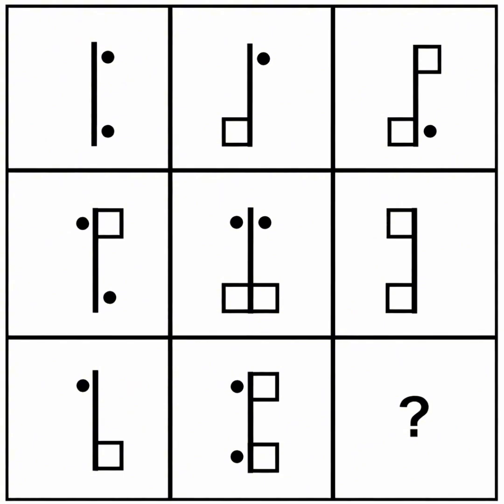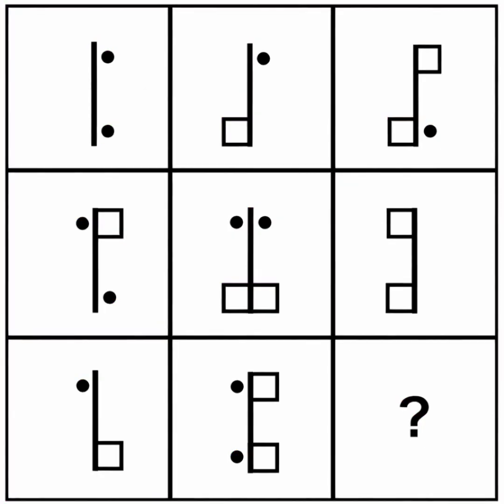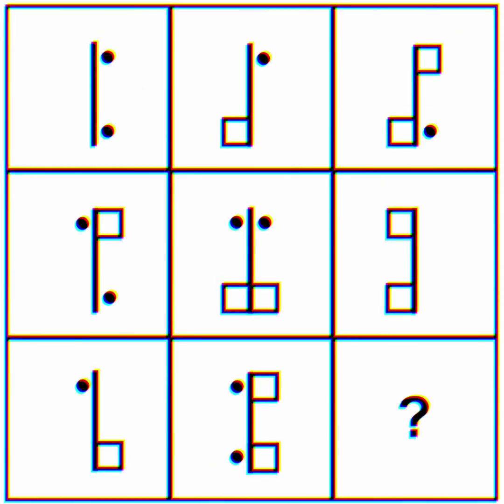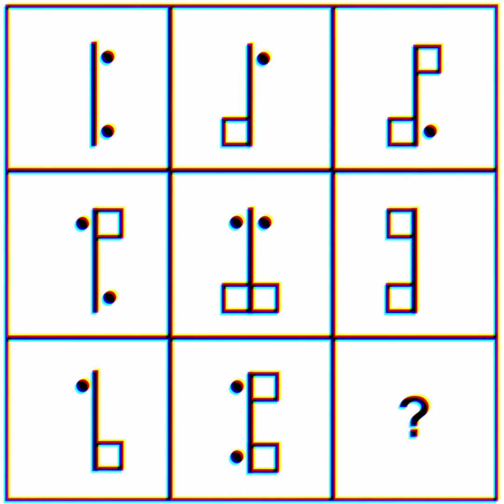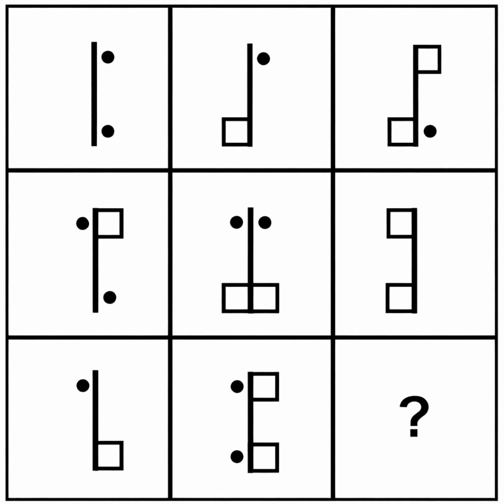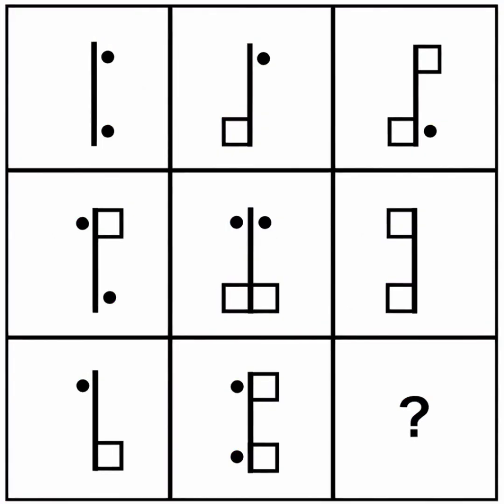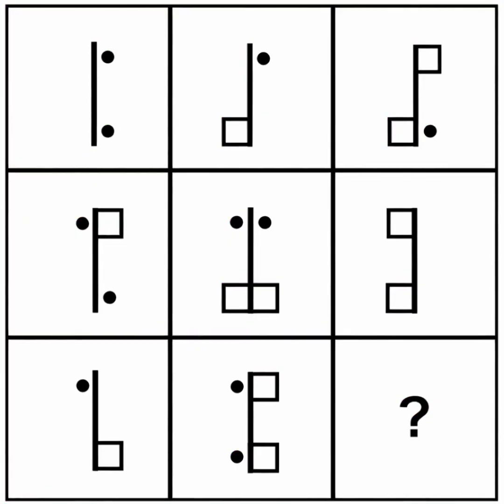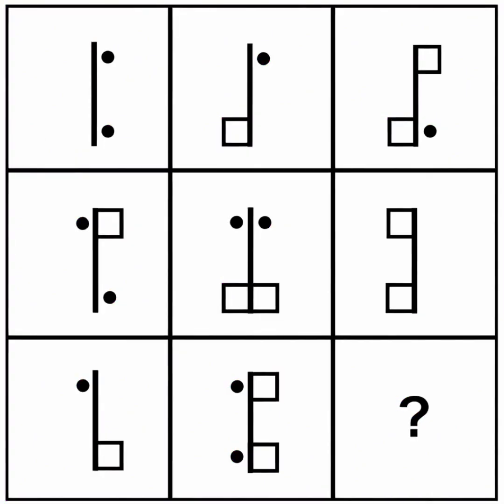𝗧𝗵𝗶𝘀 𝗠𝗲𝗻𝘀𝗮 𝗣𝘂𝘇𝘇𝗹𝗲 𝗖𝗼𝗻𝗳𝘂𝘀𝗲𝘀 𝗠𝗼𝘀𝘁 𝗣𝗲𝗼𝗽𝗹𝗲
Can you solve this pattern puzzle?

In this video we explore a classic intelligence test puzzle that challenges your ability to recognize hidden patterns.

Take a moment to study the grid carefully and try to identify the missing symbol before the solution is revealed.

Pause the video if you want more time to think.

At the end of the video we explain the logic behind the correct answer and the pattern most people miss.